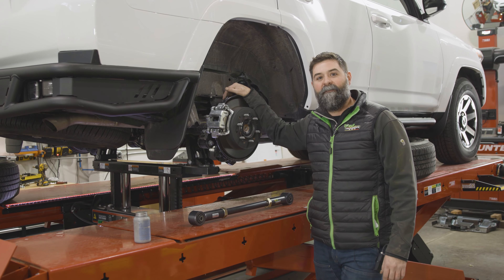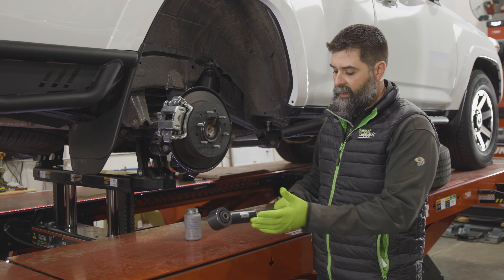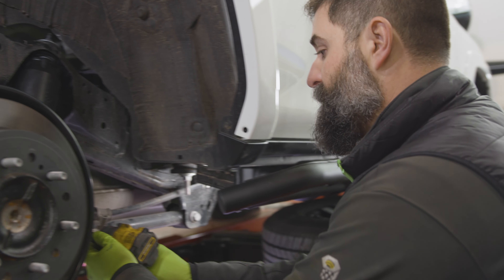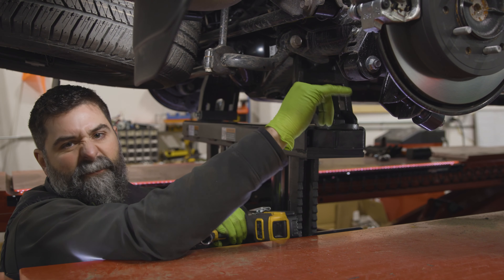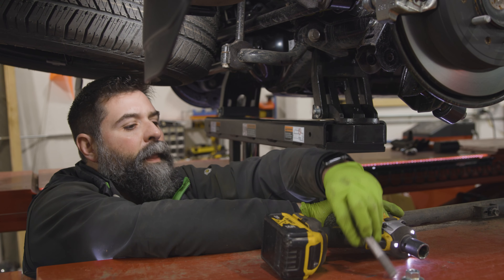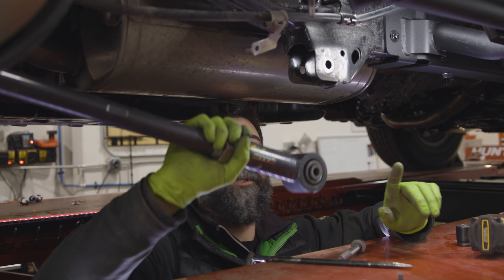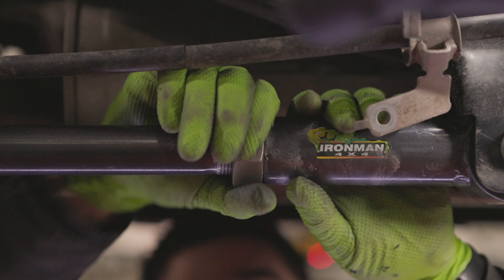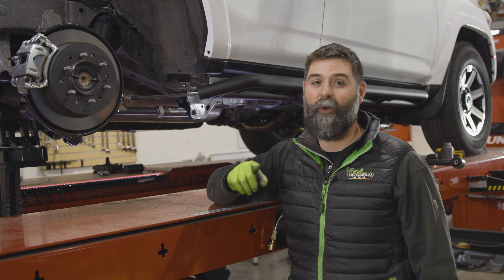Ironman 4x4 Lower Trailing Arms For Toyota 4Runner, FJ Cruiser, LC100, Lexus GX | Install Guide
Step-by-step how-to guide for installing the Ironman 4x4 Adjustable Lower Trailing Arms on your 4th and 5th Gen Toyota 4Runner, FJ Cruiser, 100 Series Land Cruiser, and Lexus LX470, GX470/GX460.  We show you lots of tips and tricks to make this install super easy to do at home.

For additional installation support or if you have any questions please reach out to our customer service team.

Chapter Selection:

0:00 Intro
0:31 Why do I need LTA's?
1:05 Get you some Anti-seize
1:58 Disconnect E-brake cable bracket
2:20 Remove the LTA forward bolt
2:58 Remove the LTA aft bolt
3:31 Setting up the initial LTA length
4:48 Install the LTA
5:58 Tighten jam nuts
6:44 Conclusion